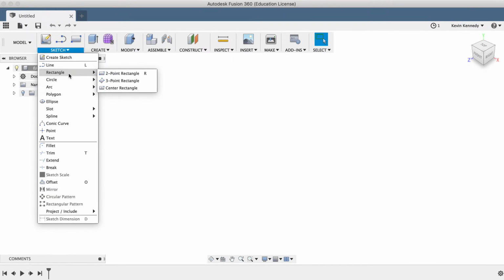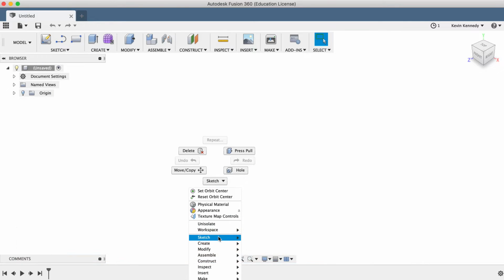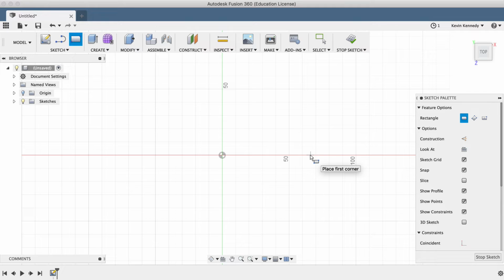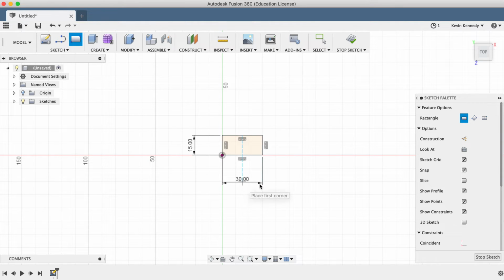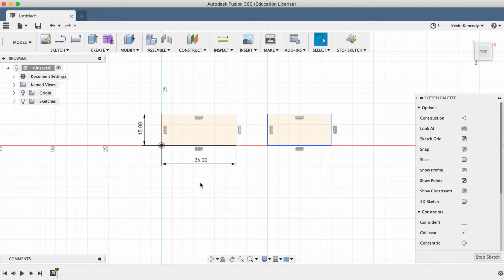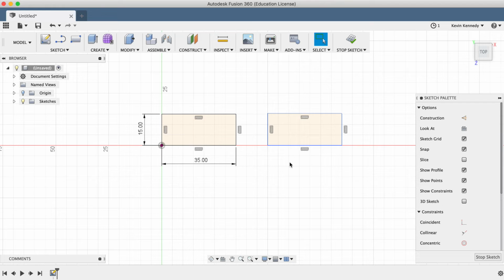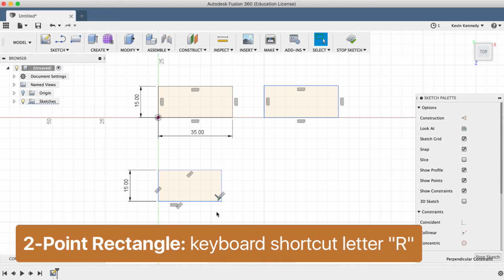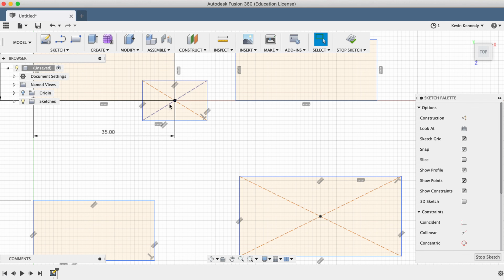How to Sketch Rectangles in Fusion 360 (all 3 explained)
Fusion 360 has 3 different rectangle commands. The rectangle tool is a commonly used sketch tool in any CAD program.

Similar to the line command, the rectangle tool can be accessed from multiple places. First, it can be activated from the sketch drop-down list. It’s here that you’ll see the rectangle flyout menu has 3 different types. There are 2 point rectangles, 3-point rectangles, and center rectangles.

You’ll notice the 2-point rectangle can also be activated with the keyboard shortcut letter “R.”

[Making CAD education accessible]
2.

TUTORIAL RESOURCES
2. Checklist for F360 beginners

USA

TIMESTAMPS
0:00 - Create Rectangles in Fusion 360
1:00 - Rectangle tool locations explained
1:40 - Model shortcuts box explained
2:18 - Quickly toggle between rectangle types
2:30 - 2-Point rectangle explained
3:17 - Locking in rectangle dimensions
4:38 - Line color and constraints explained
6:35 - 3-Point rectangle explained
8:10 - Center rectangle explained